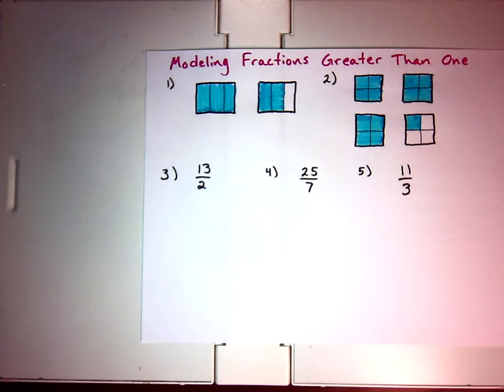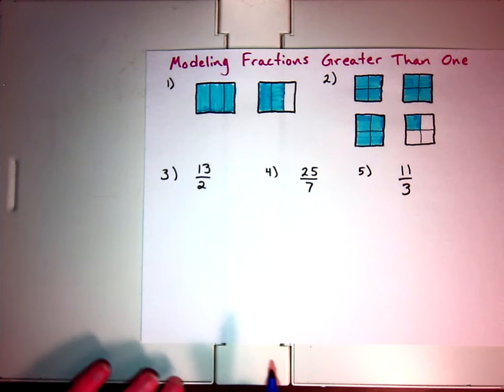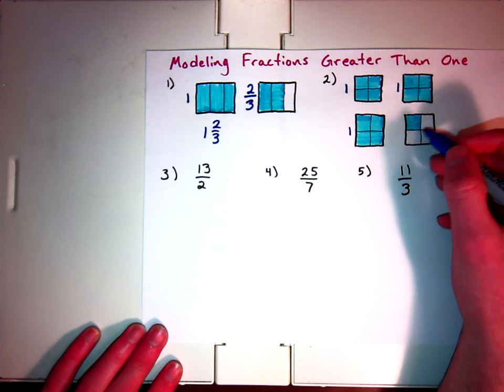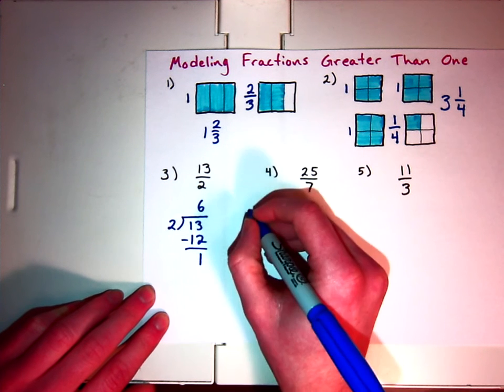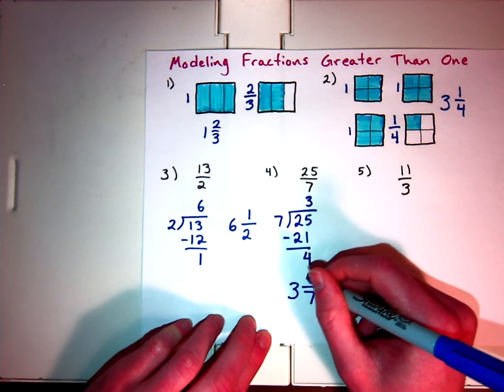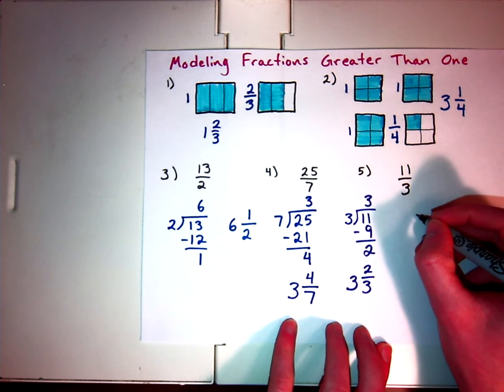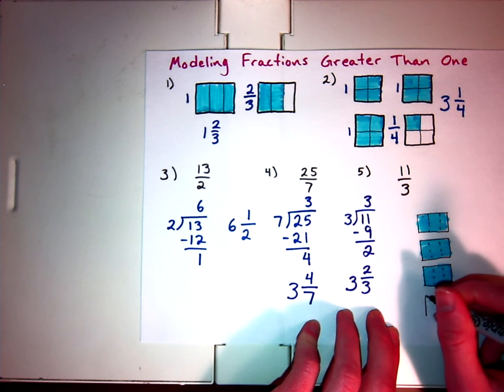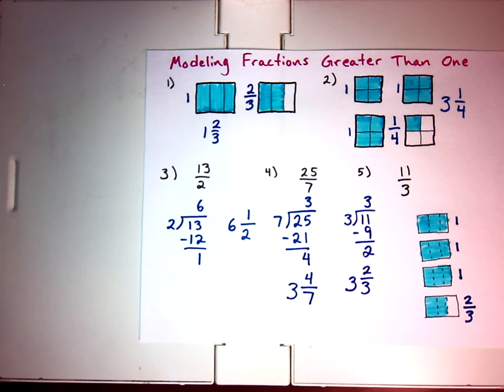Modeling Fractions Greater Than One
In this lesson, we explore problems you might encounter when modeling fractions greater than one.